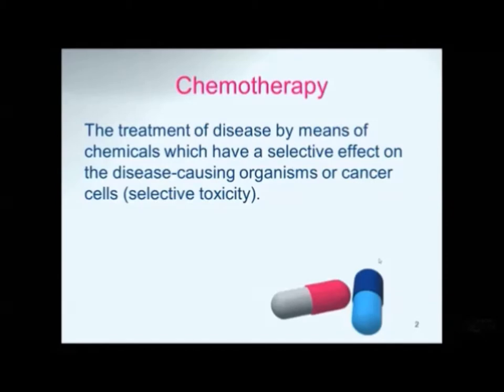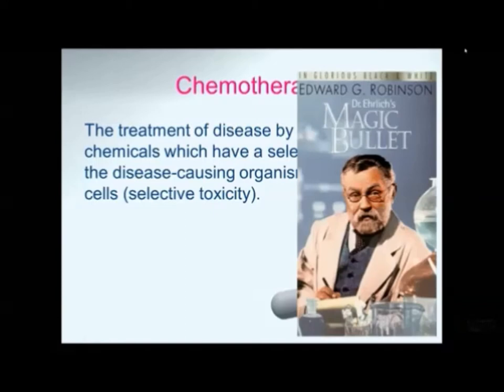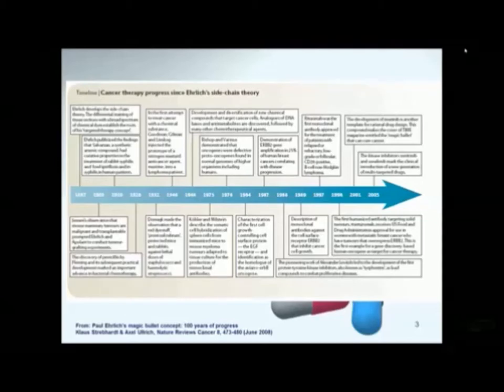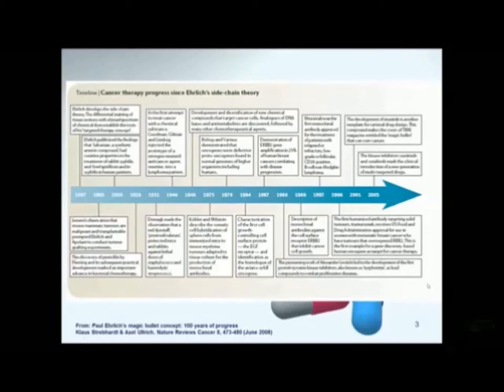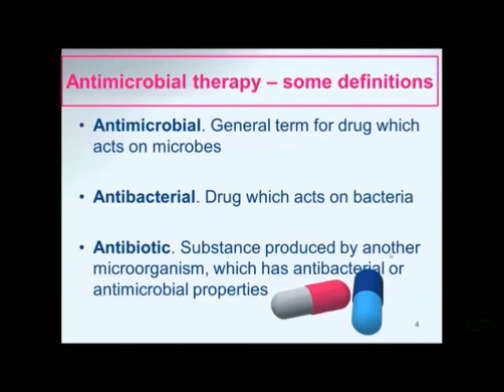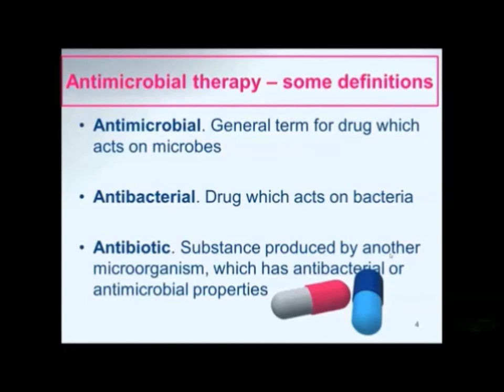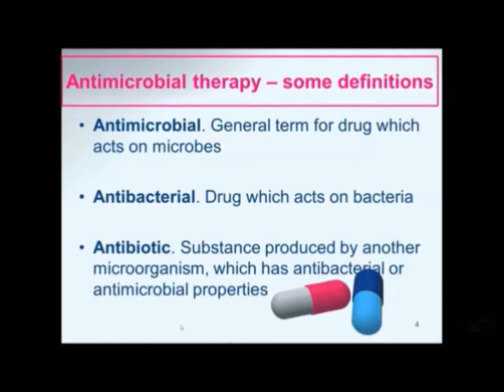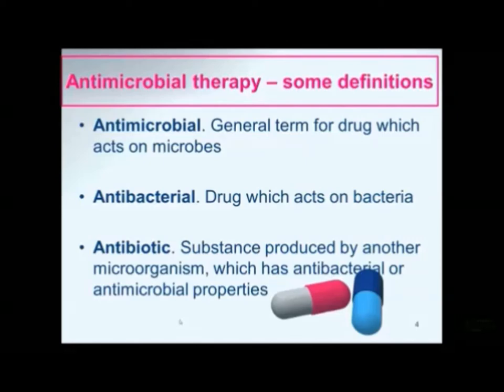Week 10 part 1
Principle of chemotherapy